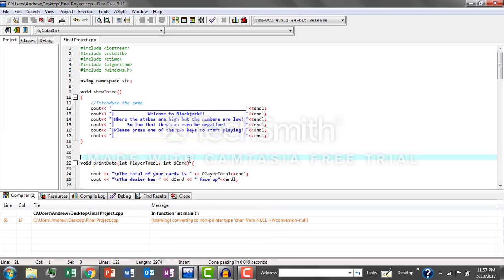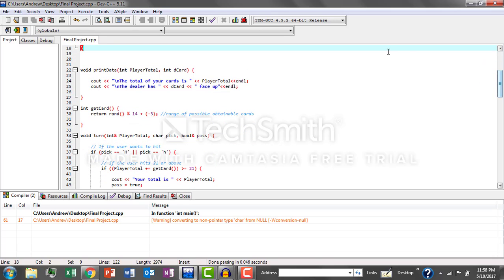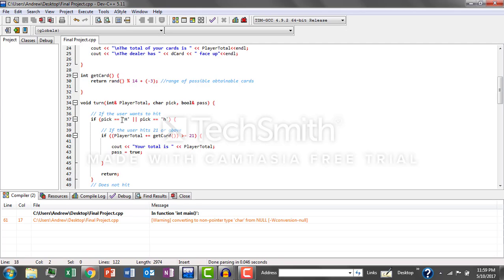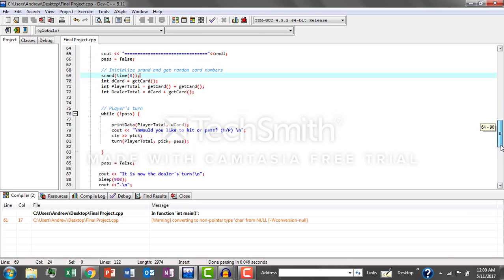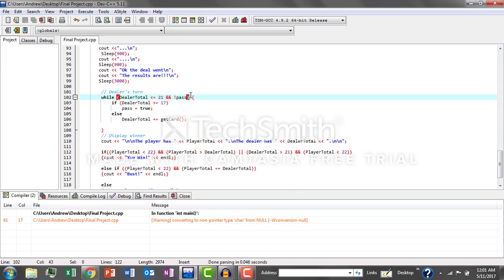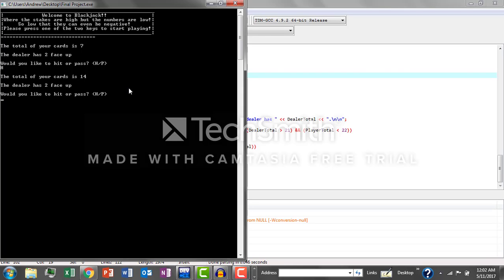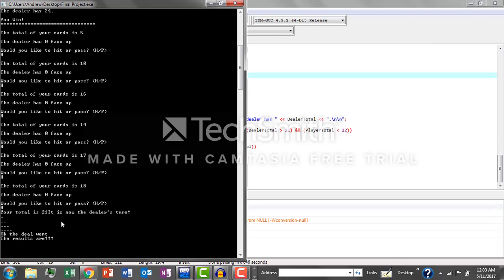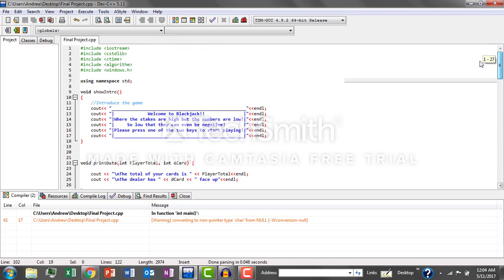Blackjack ran on C++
Compsci-1 Final Project
Josue Sandoval
Tracy Riordan
Andrew Salazar